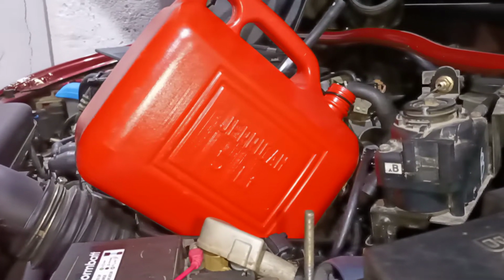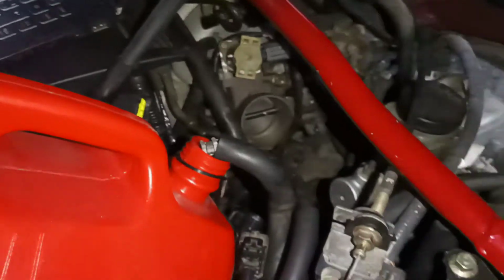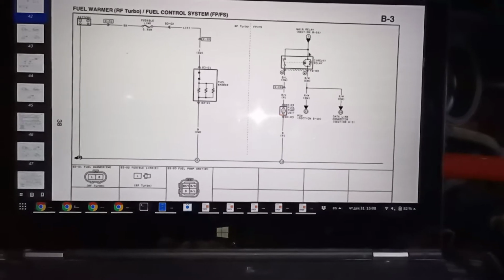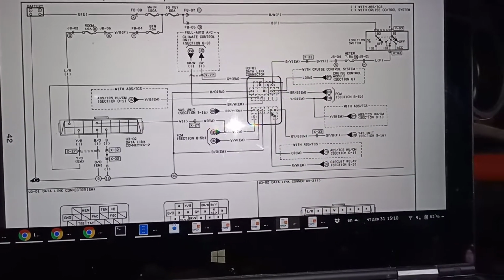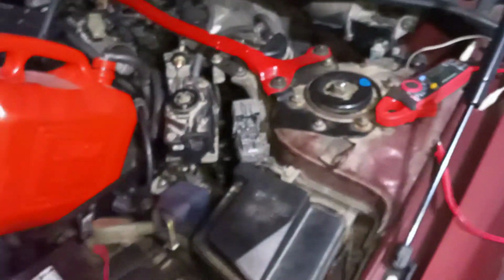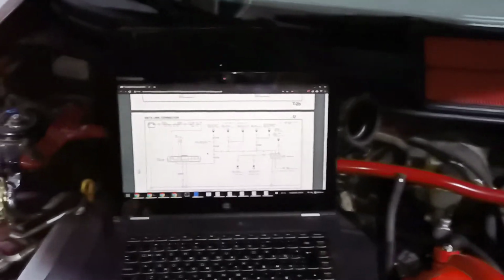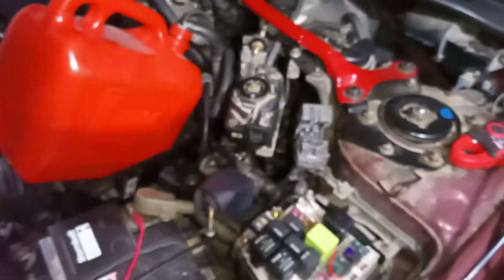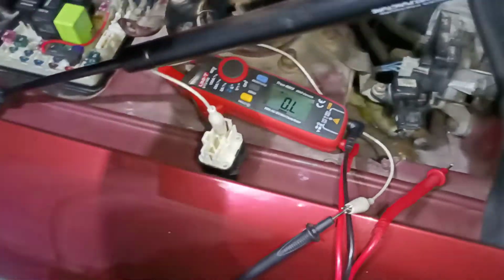Two ways to empty the fuel tank of your Mazda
Should work for all petrol Mazda models.

00:00 Intro
00:41 Preparations
02:15 Method 1 (older Mazdas) documentation
04:47 Method 1 in action
05:43 Method 1 in Mazda 6 GG (documentation)
07:15 Method 2 (newer Mazdas and probably other brands) documentation
08:13 Mazda 626 GF pre-facelift fuel pump relay location
08:31 Mazda 626 GF facelift fuel pump relay location
09:17 Testing fuel pump relay pins to find the coil
10:05 Method 2 in action